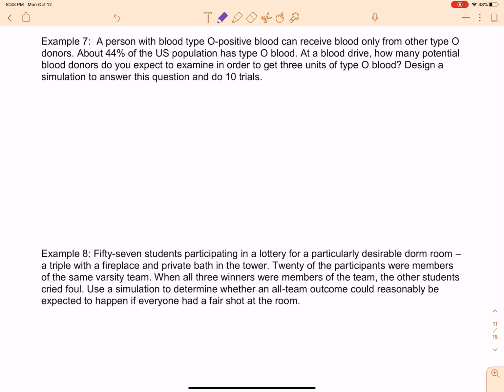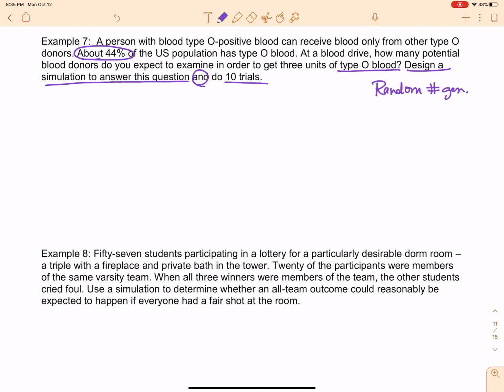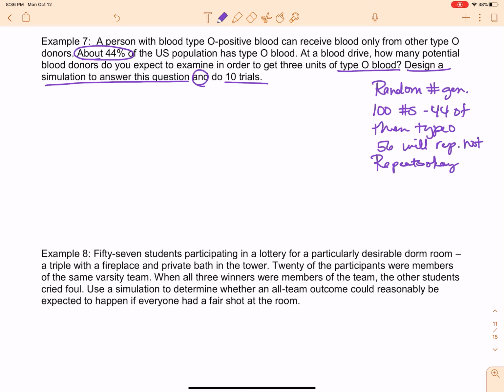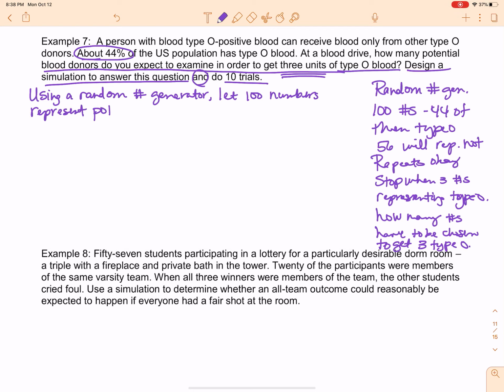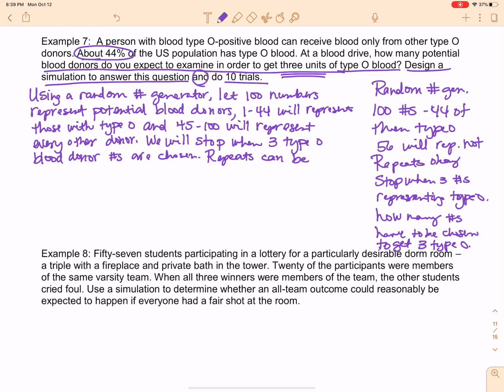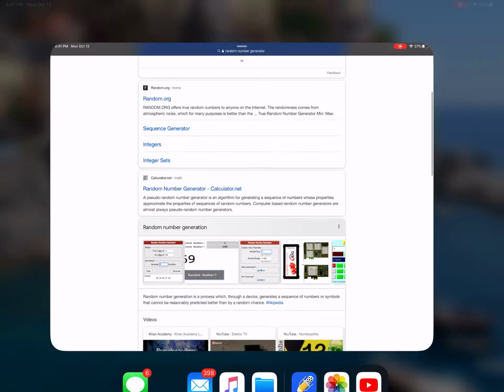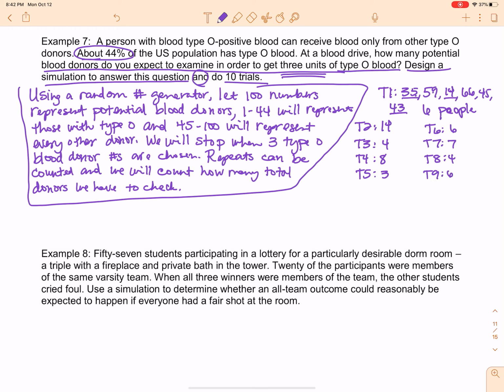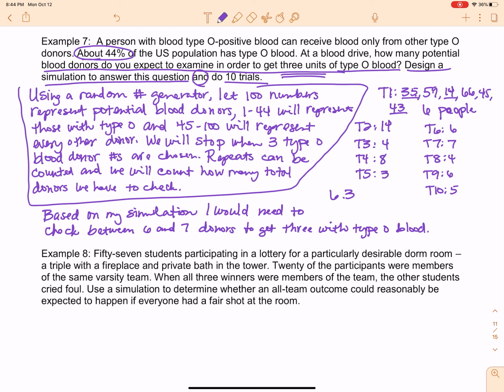Unit 3: Simulation Ex 2